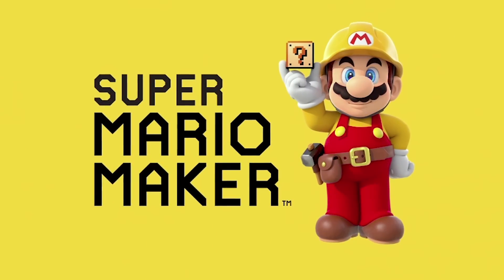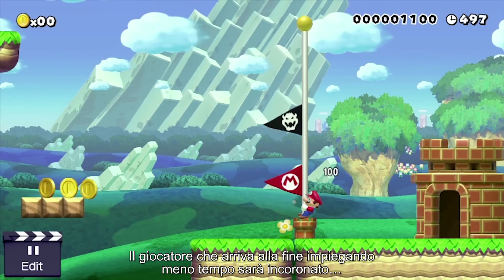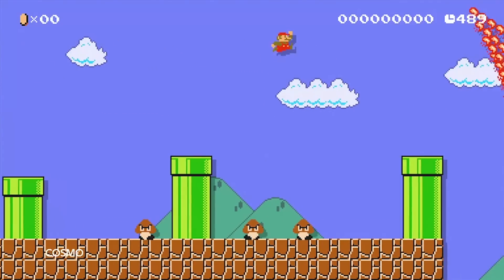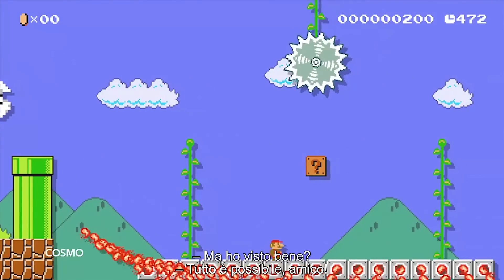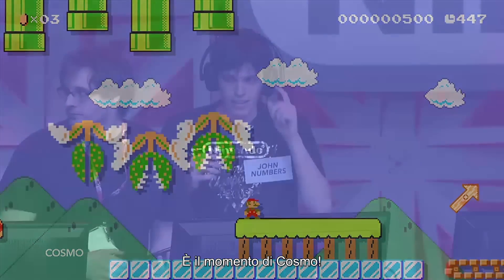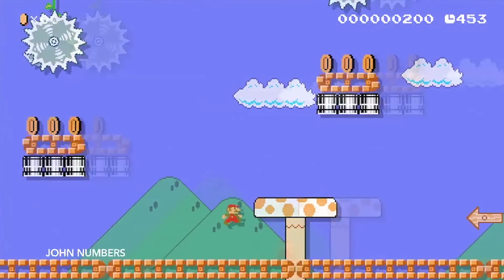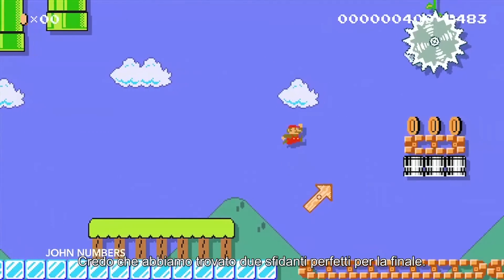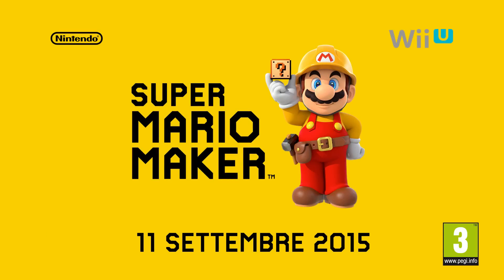Super Mario Maker - Nintendo World Championships (Wii U)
Super Mario Maker mette alla prova gli sfidanti ai Nintendo World Championships del 2015.